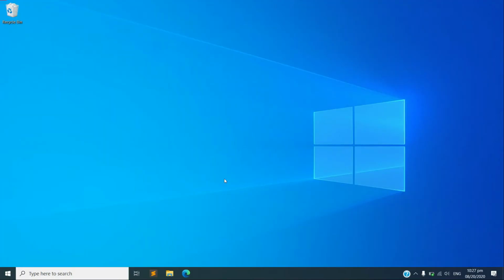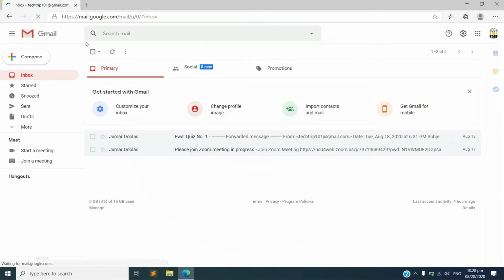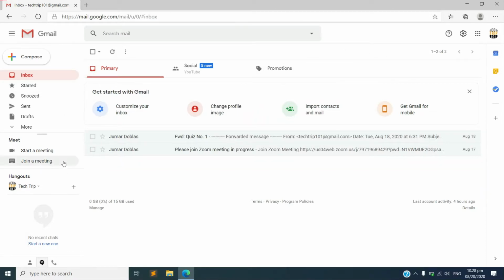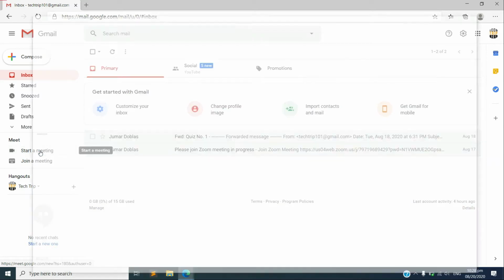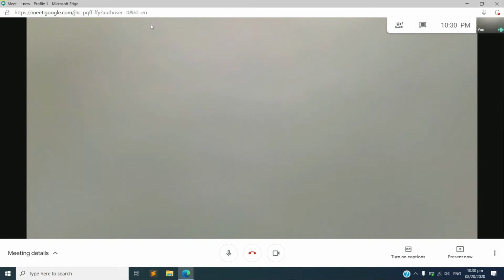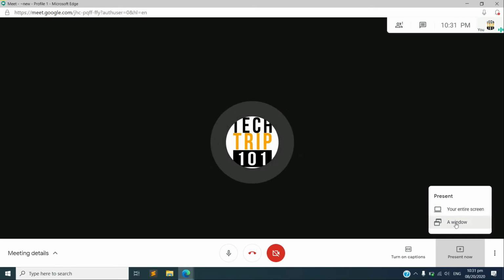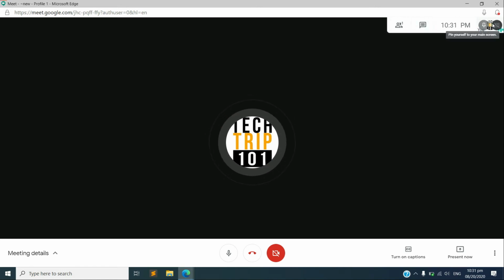How to Use Google Meet - Free Meeting App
This is a simple demo on how to use the Google Meet virtual meeting platform.
It's free and very easy to use.